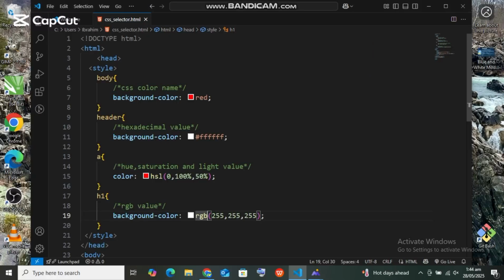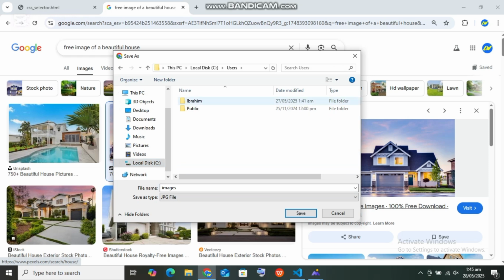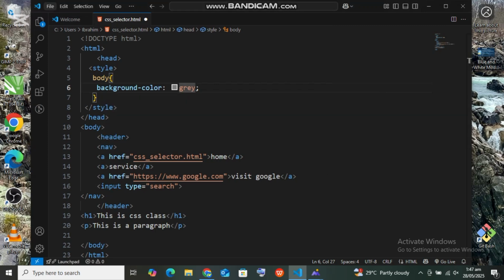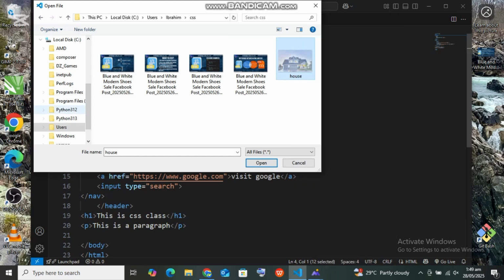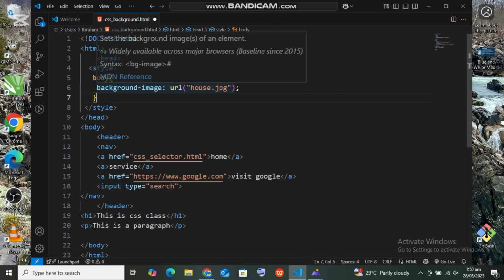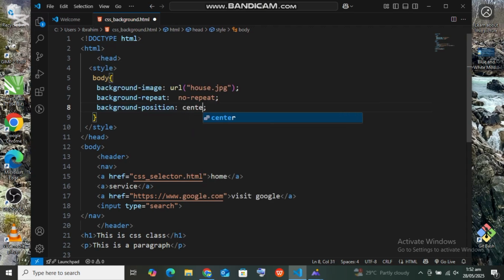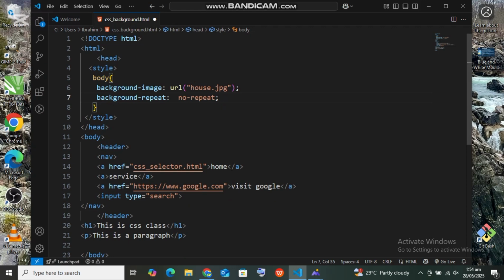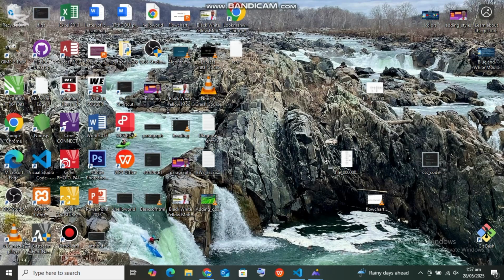CSS Background | CSS Tutorial 2025 Complete Guide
CSS Background Tutorial | Learning how to set Image as Background.
In this beginner-friendly CSS tutorial, you’ll learn how to use images as backgrounds in your website using the background-image property in CSS. Add style, creativity, and visual appeal to your web pages by mastering CSS background techniques.

In this video, You will learn:
1.How to use background-image in CSS
2.Setting image paths (local & online)
3.background-repeat, background-size, background-position, background-attachment
4.How to make background images responsive
5.Tips for better image loading and performance
6.Real examples using background images on divs and full-page sections